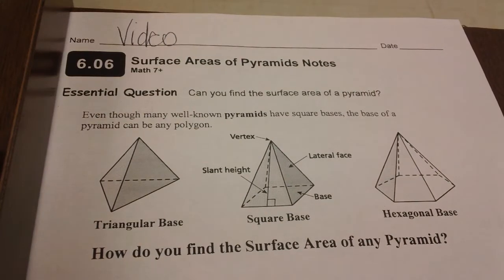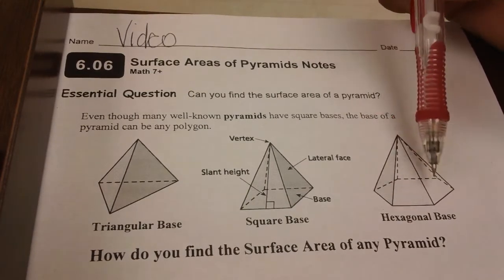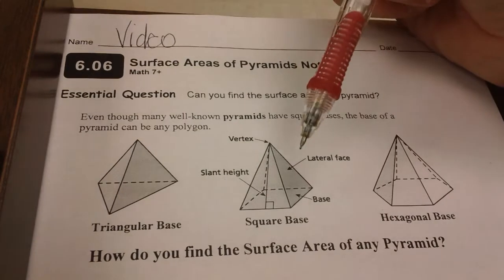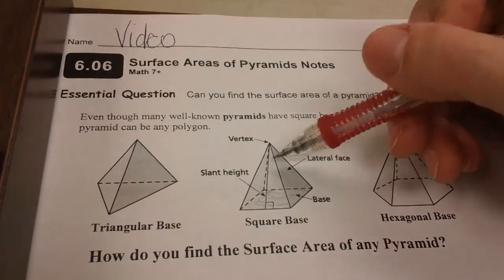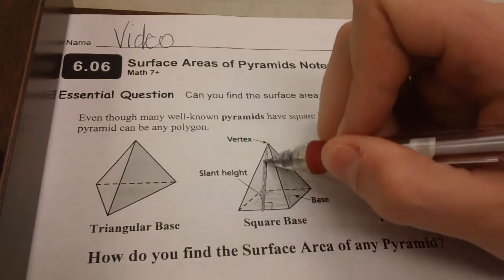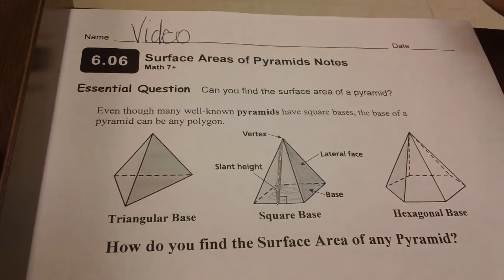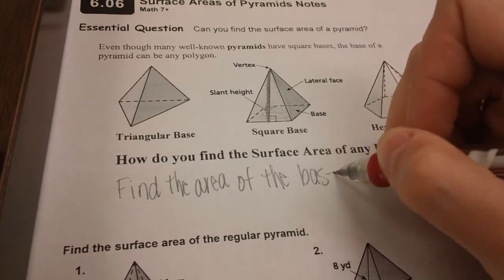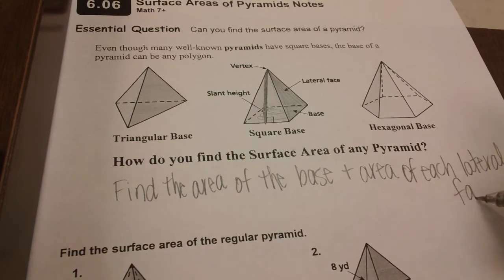7.09 SA of Pyramids Notes - Math 7